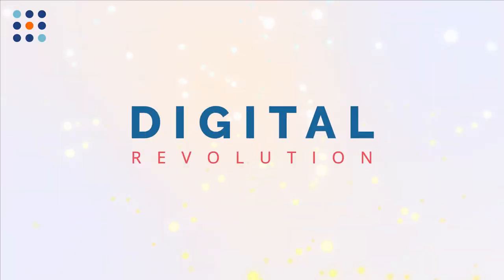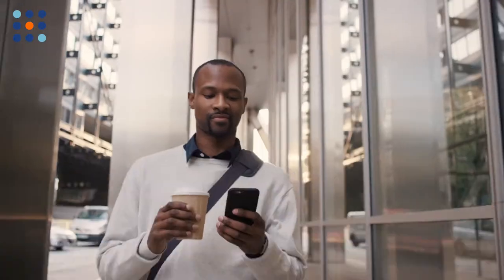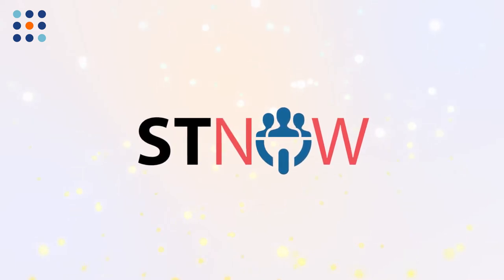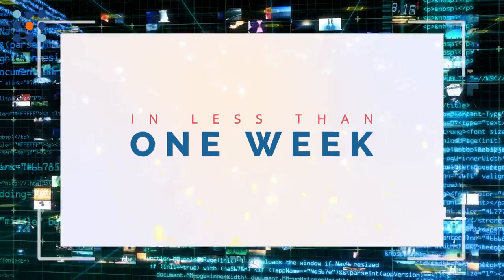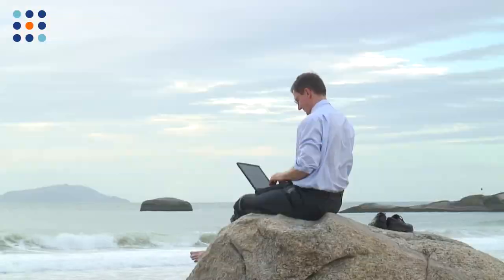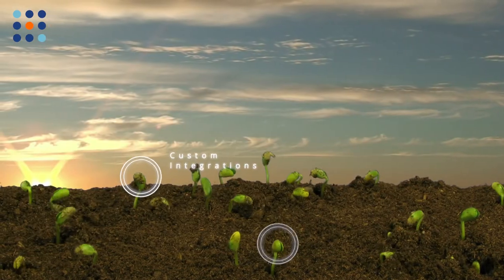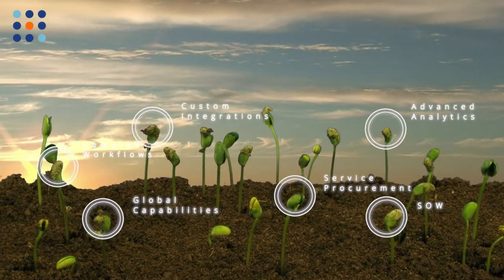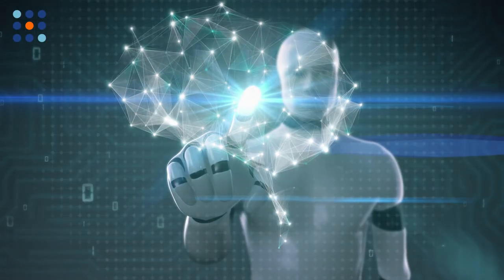Smart Track NOW: Digital Revolution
Smart Track NOW and the digital revolution – an agile new age technology that’s driving “change” by putting people first.